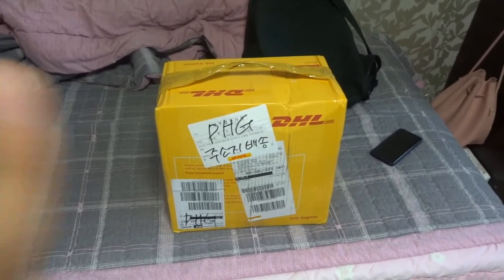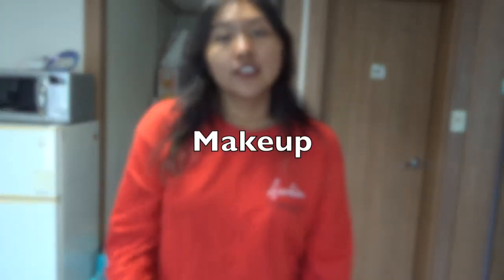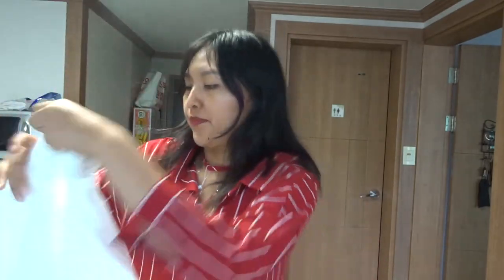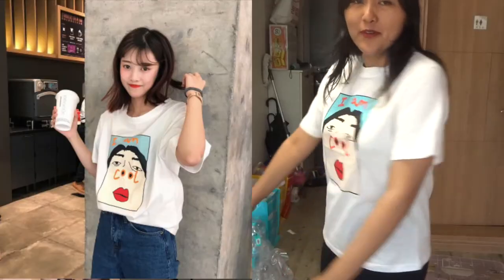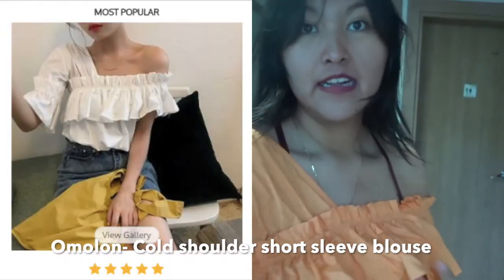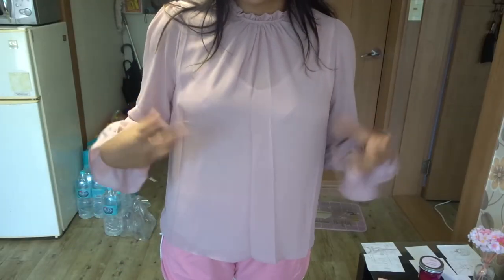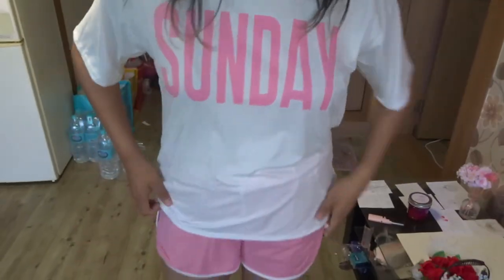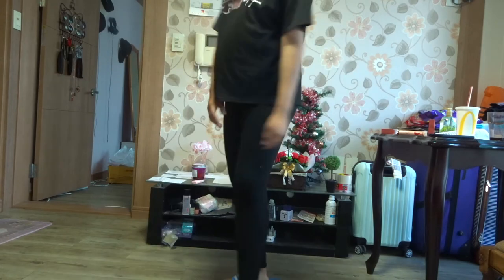$300 YesStyle haul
Hello Hello,

My package finally arrived! It took a month to get to me instead of the regular 2 weeks. So, this will be a YesStyle haul video. My friend asked me to try clothes that were 'out of my comfort zone.'

3CE- Mood Recipe 2 Matter Lip Color (#221- Mellow Flower)

Tiny Times- Set: Lettering Short Sleeve T-shirt & Sweat shorts

Romand- Juicy Lasting Tint Anne of Green Gables-Limited Edition